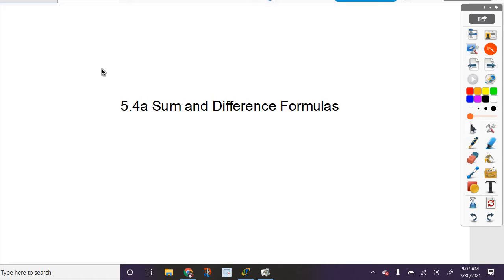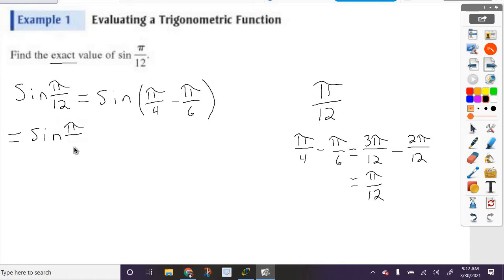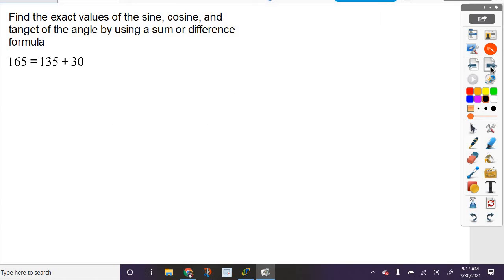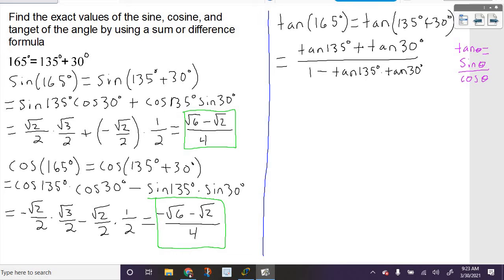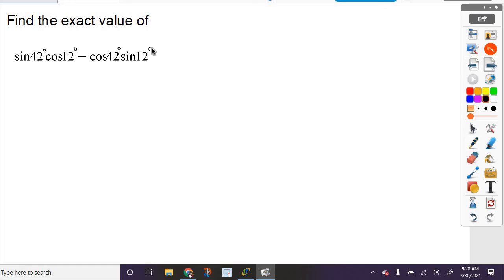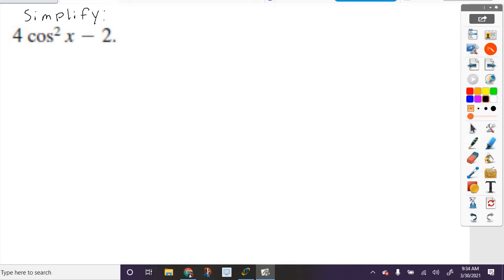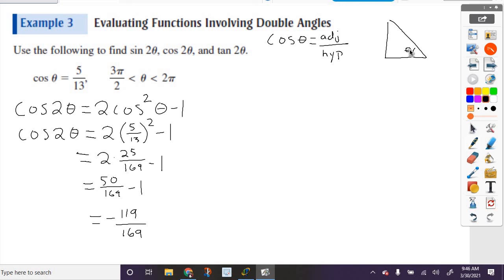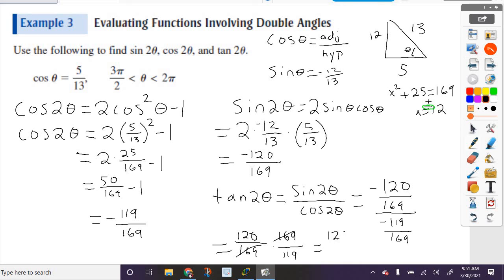Sum and difference formula